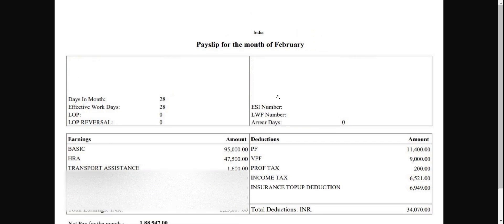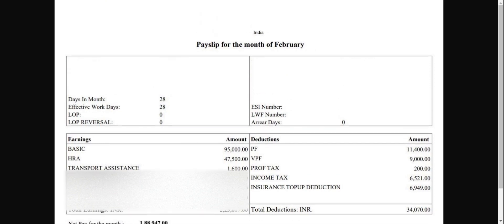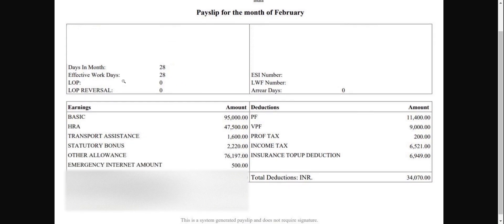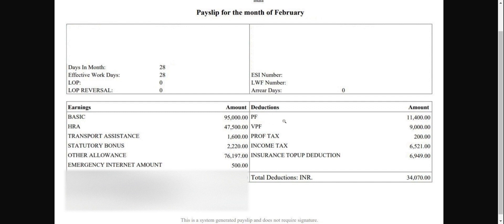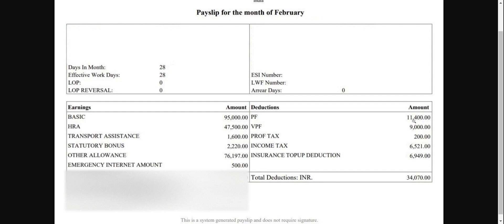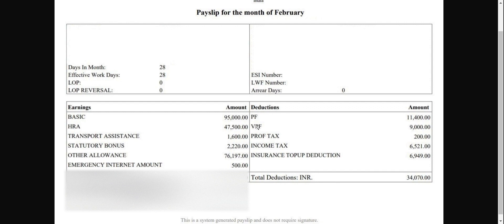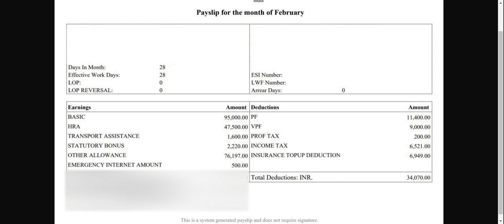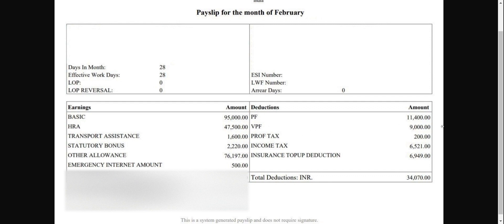EPF or PPF - Which one should you invest in?